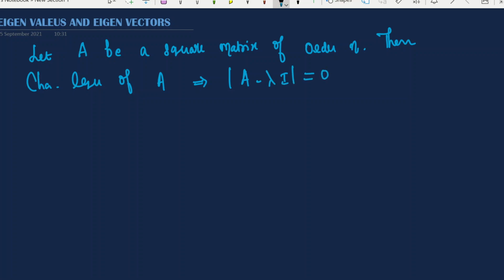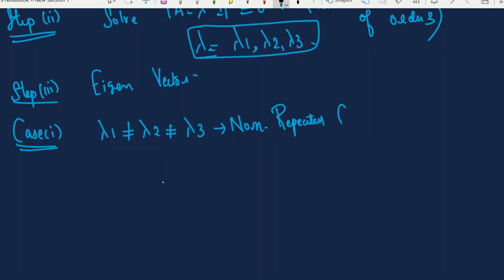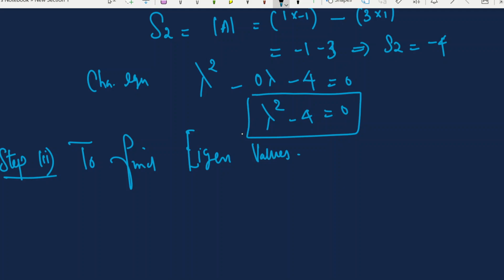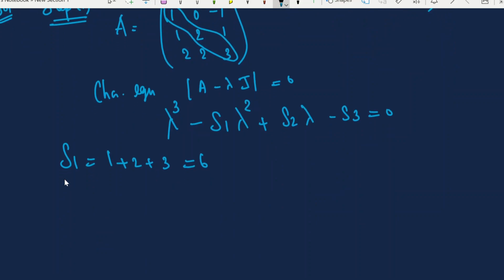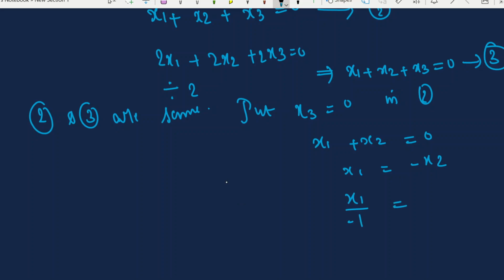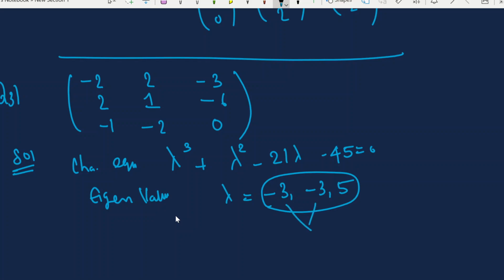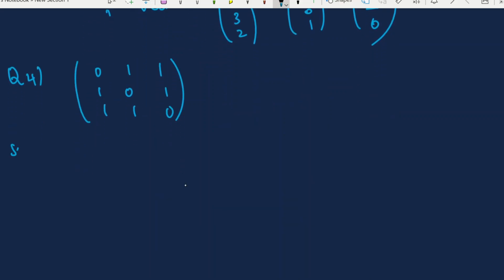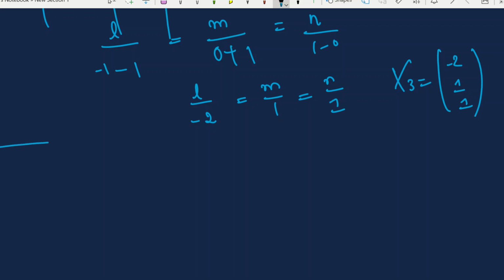EIGEN VALUES AND EIGEN VECTORS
CALCULATION OF EIGEN VECTORS FOR DIFFERENT MATRICES